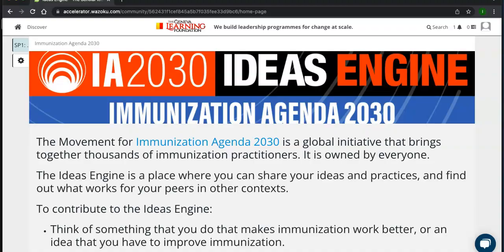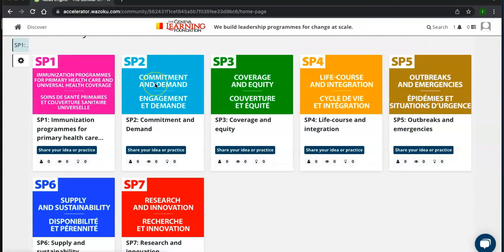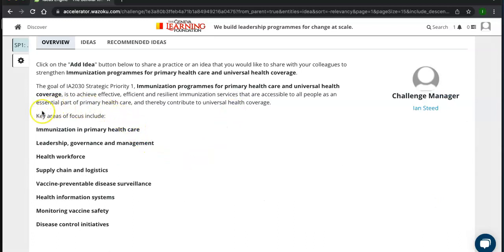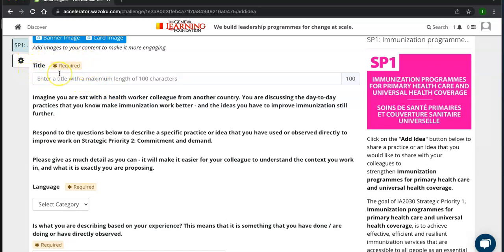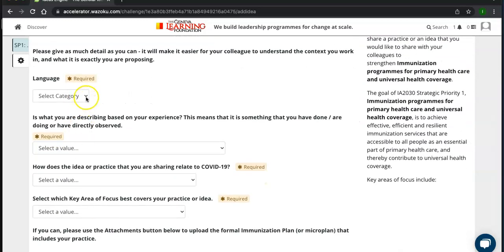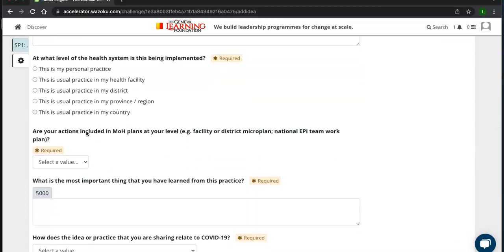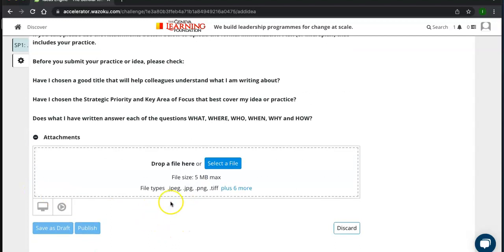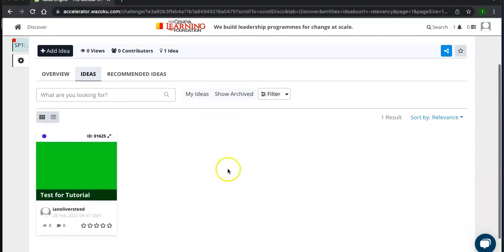Full Learning Cycle 1 EN: How do I submit my idea or practice in the Ideas Engine